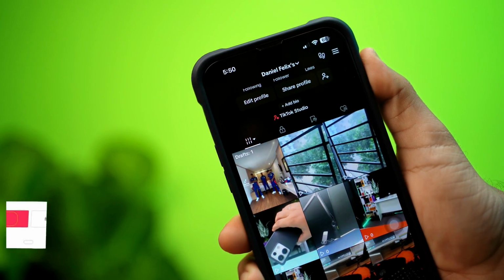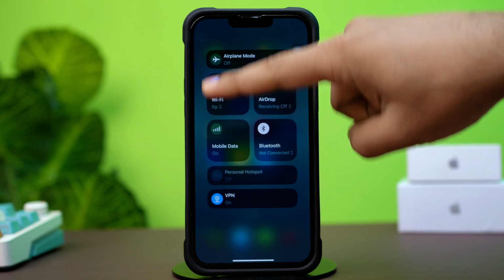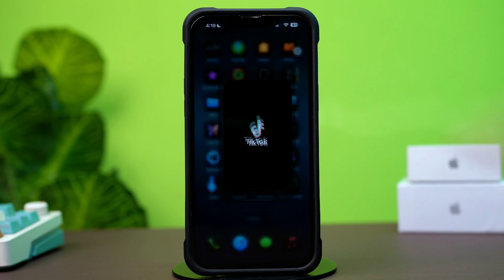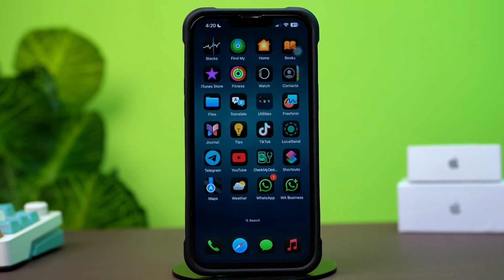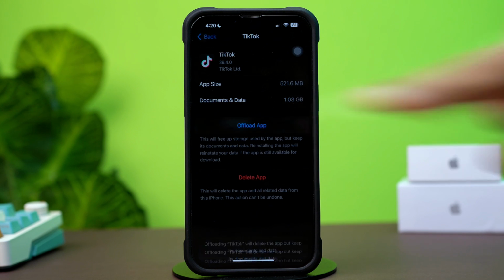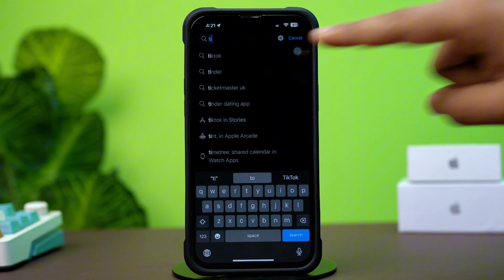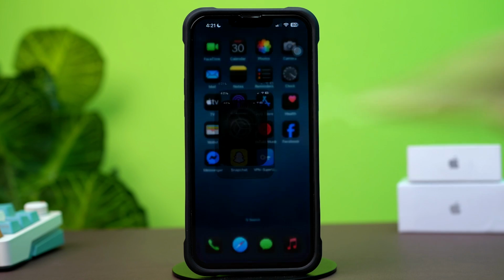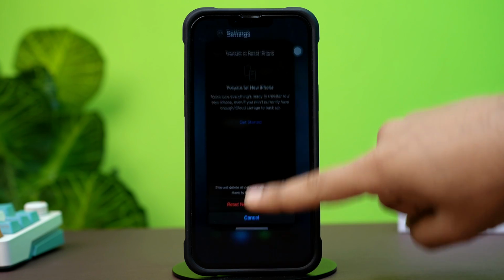Fix TikTok Draft Video Not Working on iPhone | Recover TikTok Drafts on iPhone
Frustrated because your TikTok draft not working on iPhone? Don’t worry, I’ve got the fix! In this video, I’ll show you how to recover TikTok drafts on iPhone and solve any playback or loading issues. If your TikTok not loading drafts on iPhone, this step-by-step guide will help you troubleshoot and resolve the problem. So if you're wondering why your TikTok draft won't open on iPhone, I’ll cover all the possible reasons and solutions.

00:01- Video Intro
00:26- Solution 1: Clear TikTok Data
00:47- Solution 2: Offload TikTok App
01:10- Solution 3: Update TikTok
01:25- Solution 4: Reset Network Settings
01:45- Solution End